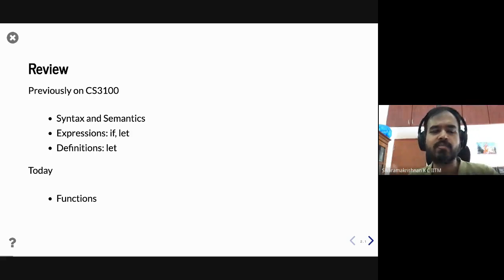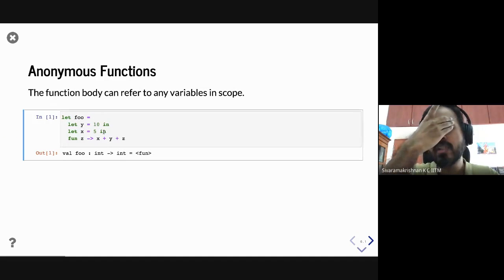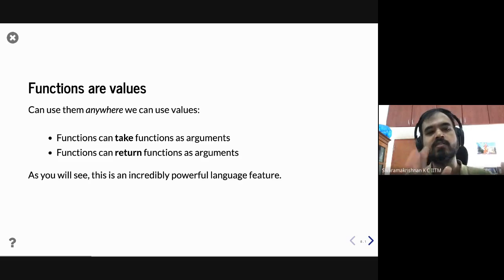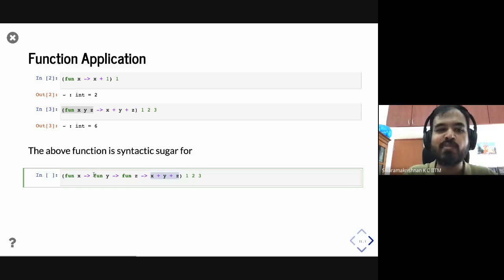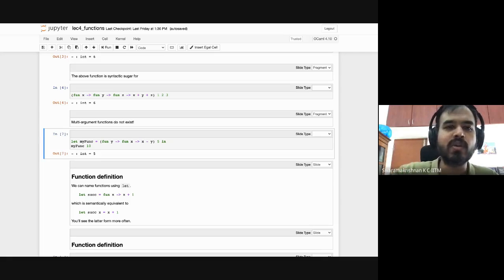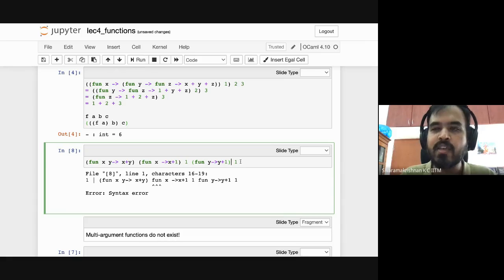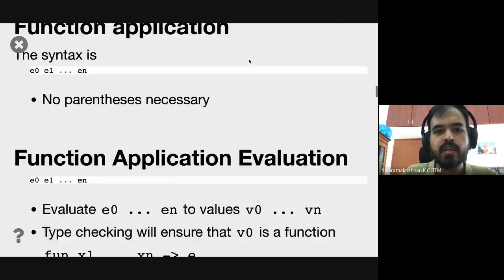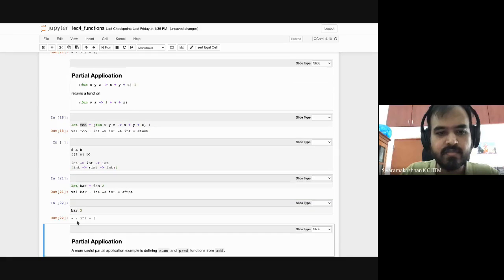CS3100 POP - Lec 04 - Functions